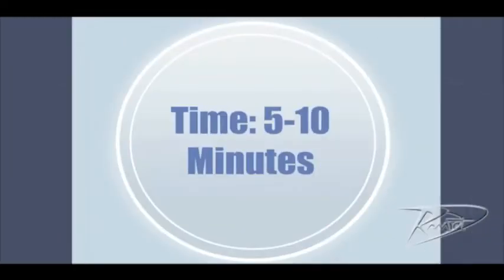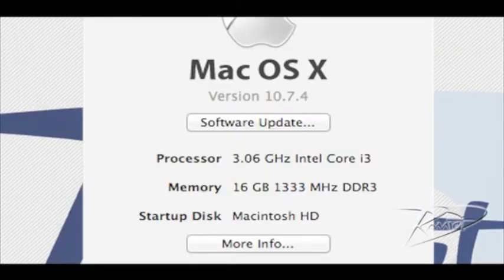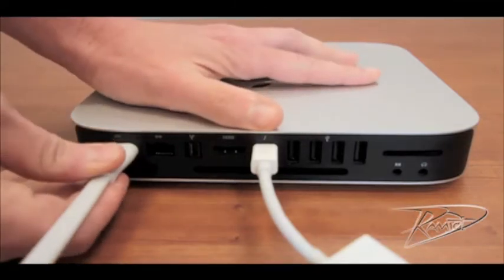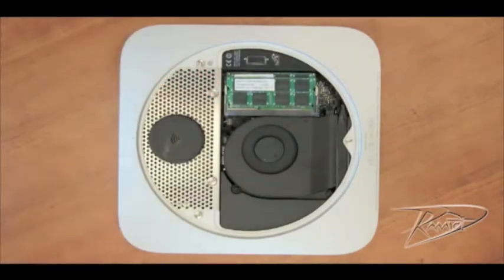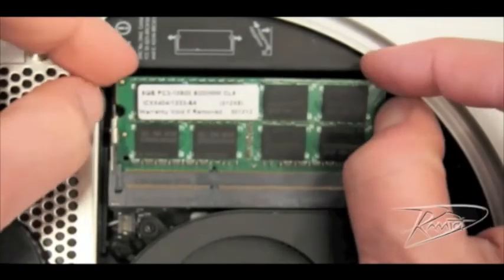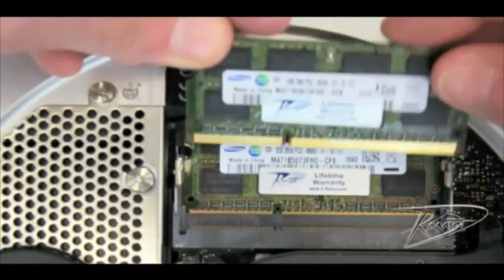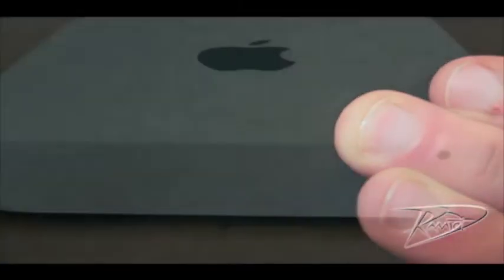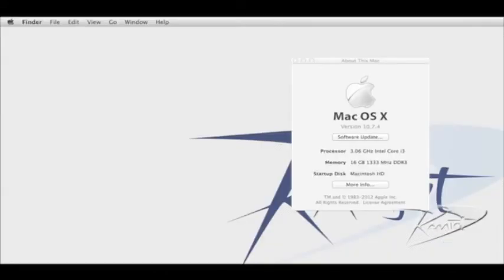Installing DDR3 RAM into a Mac Mini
This installation guide will go over how to install DDR3 RAM in a Mac Mini.